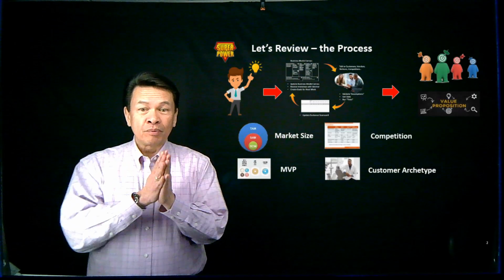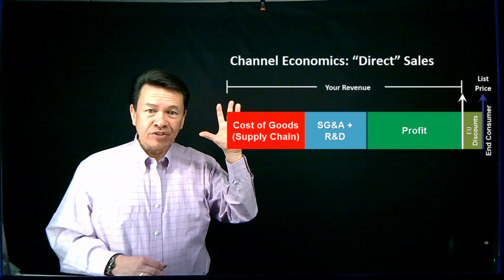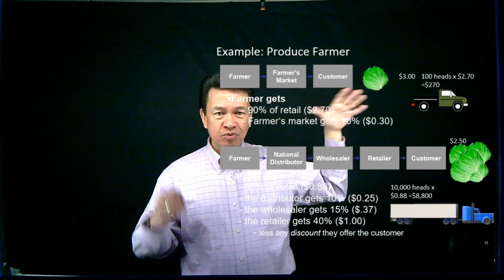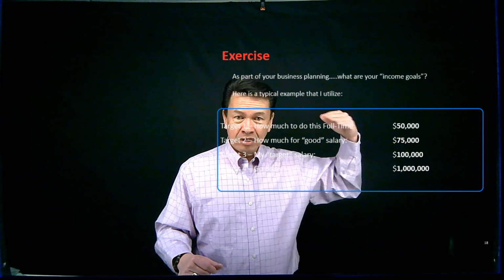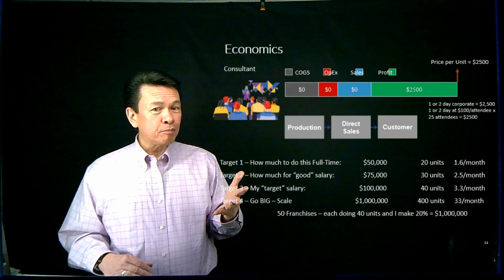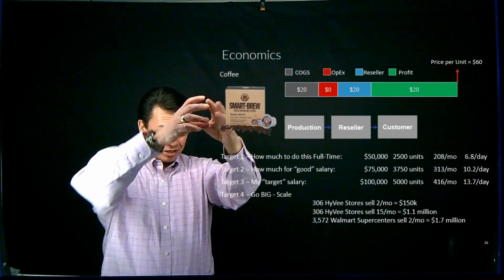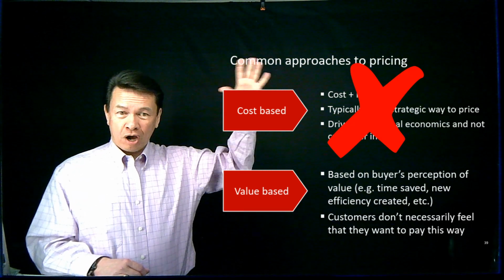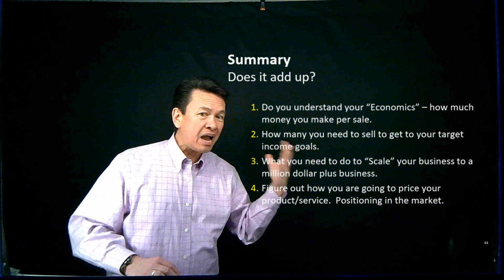Week 5 Unit Economics and Pricing